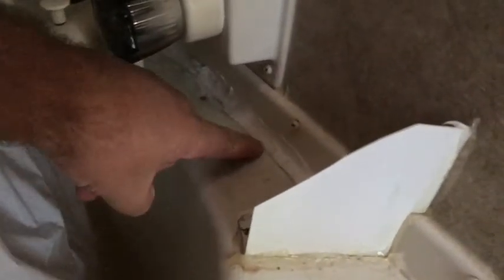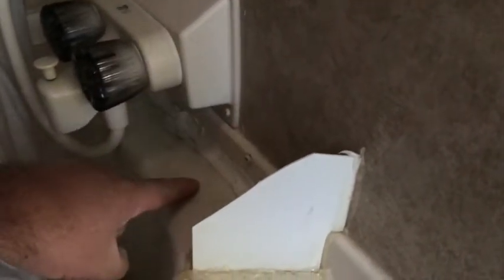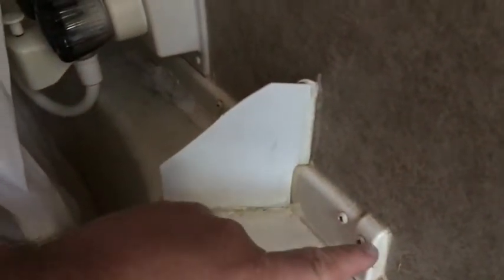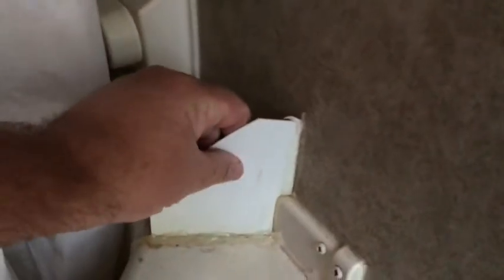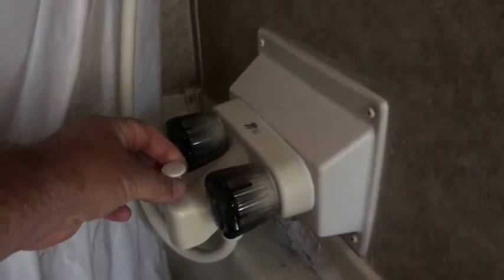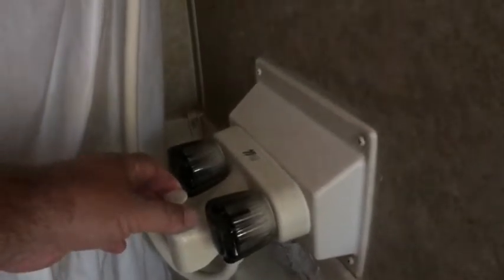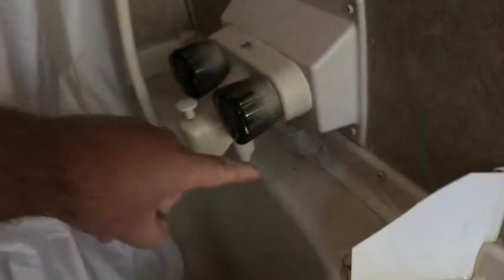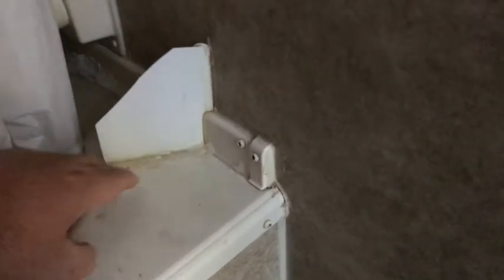RV Shower Leak Issue, Solution And Cause